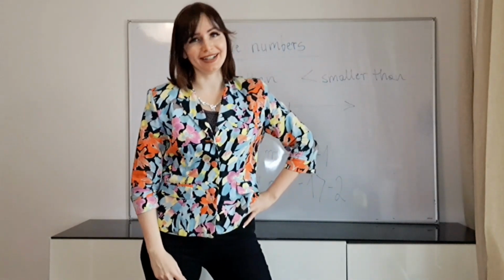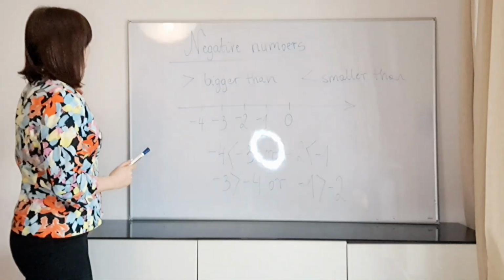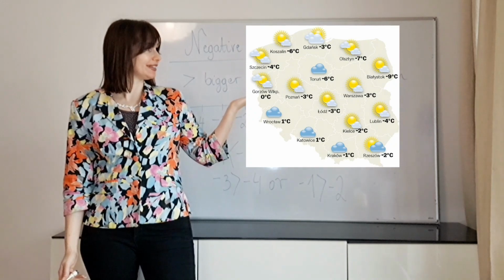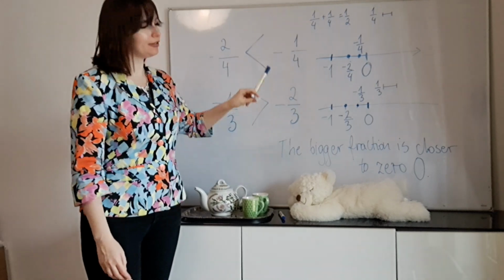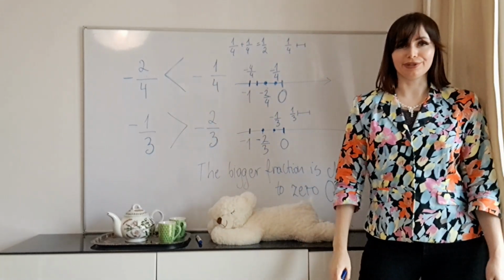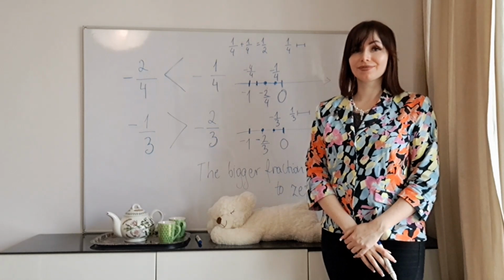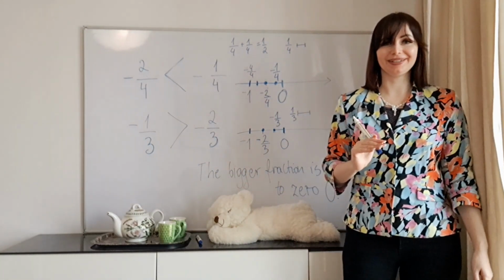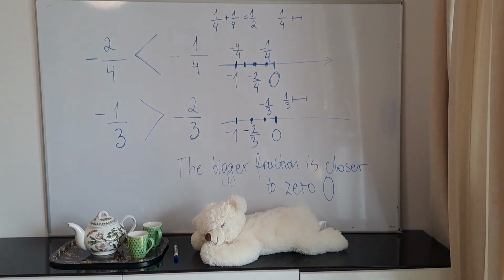Monte Lina School: Negative numbers on a number line.